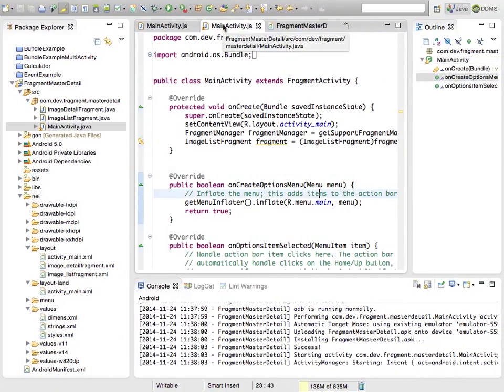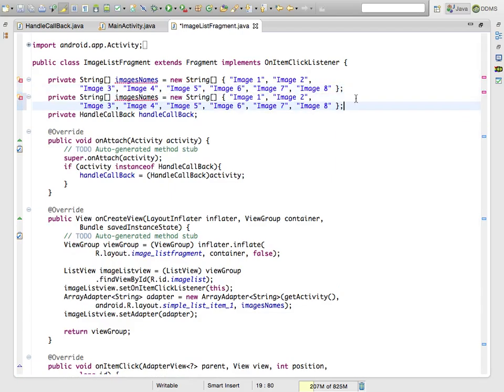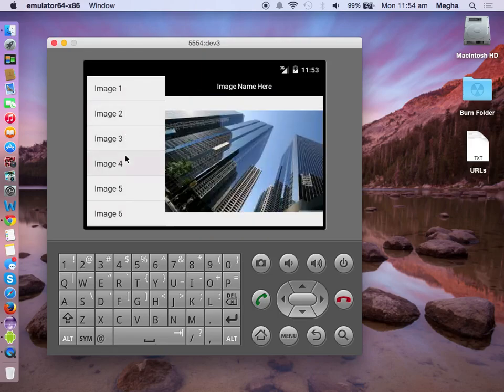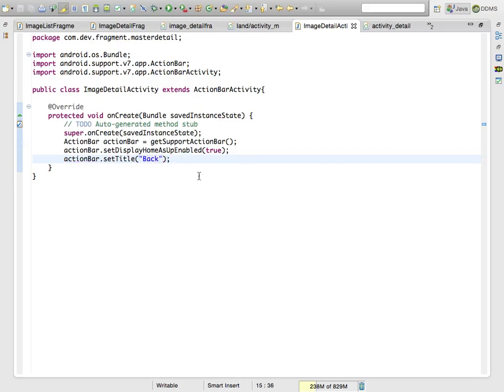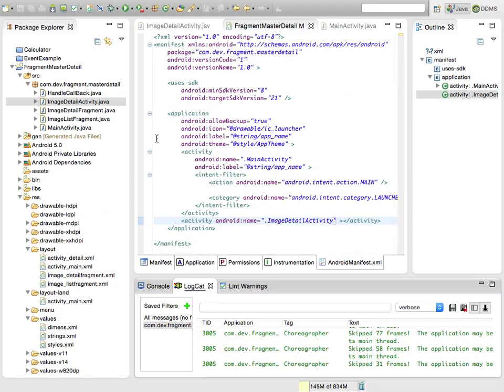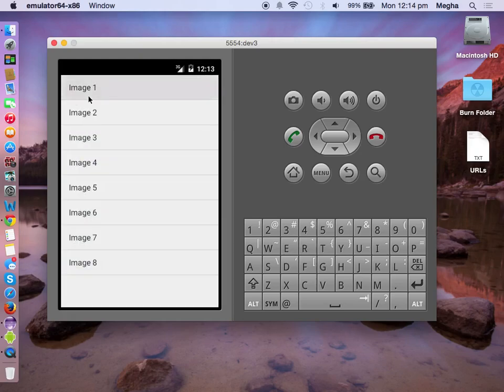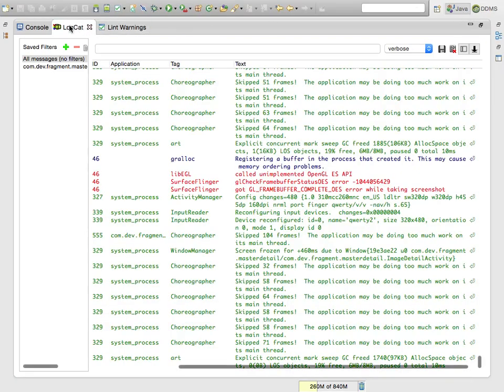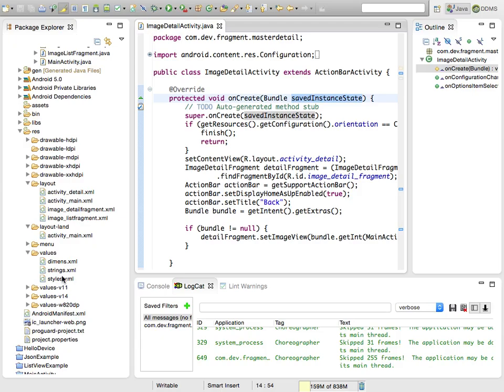Part 2 - Fragment Master Detail Flow